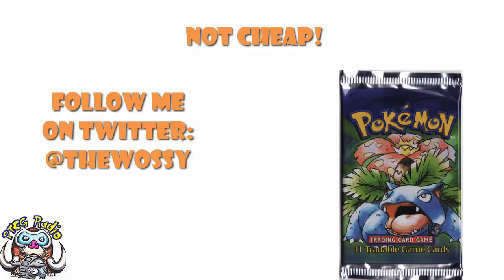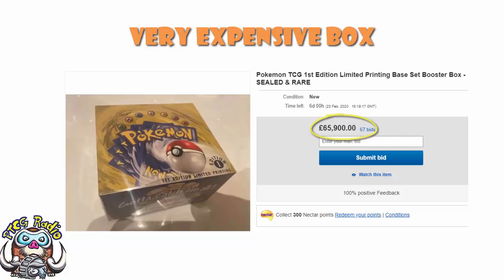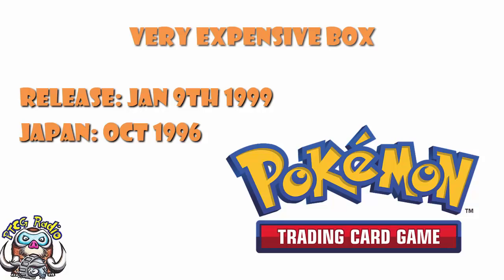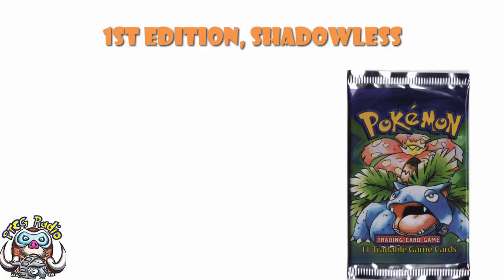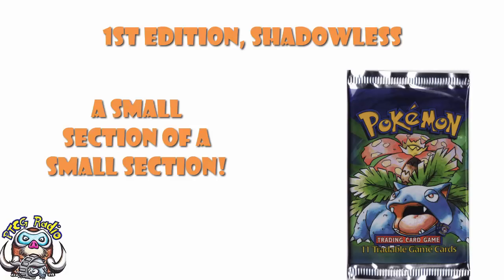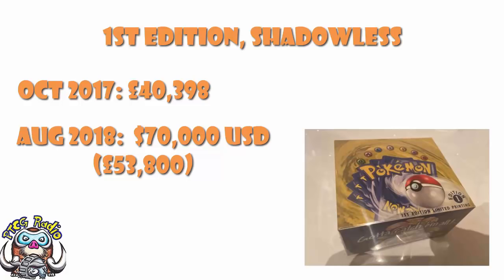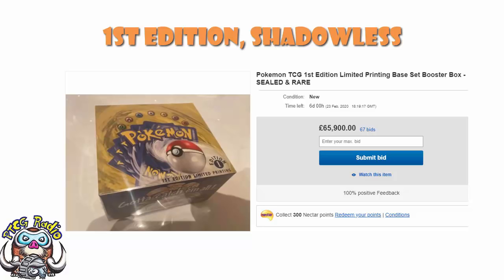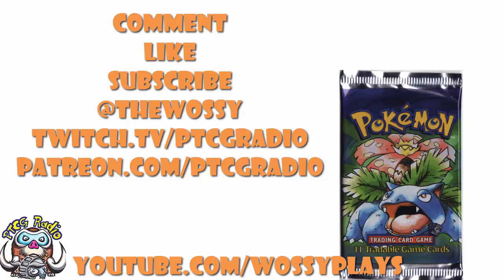A Pokemon Booster Box is Being Auctioned Right Now and It is NOT Cheap!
Someone is auctioning a 1st edition, shadowless, base set booster box and with 6 days to go it’s over £65,000! This is a lot more than is used to go for. Come see!